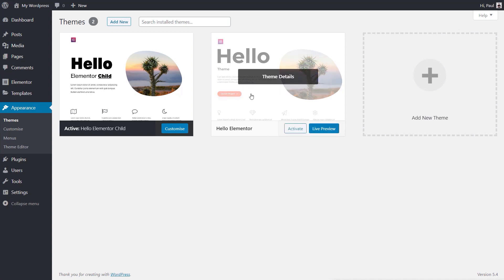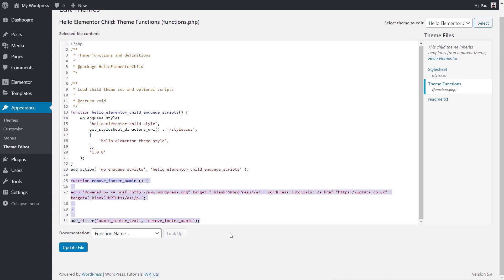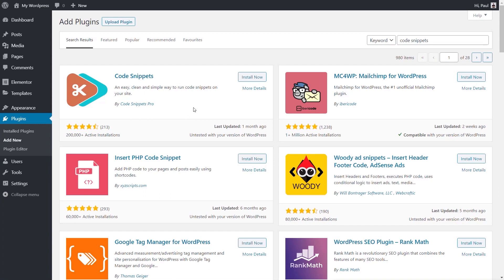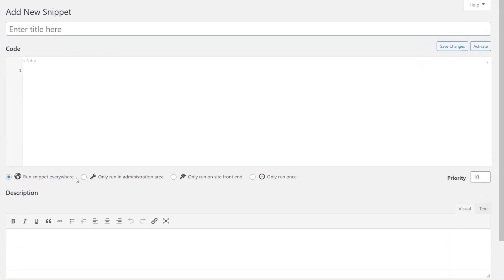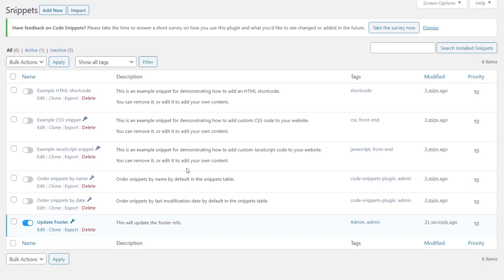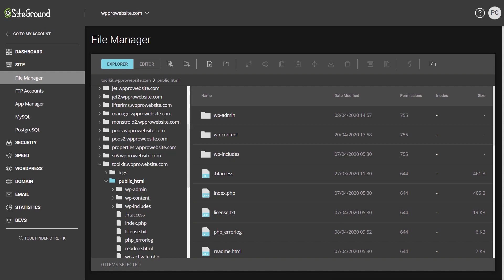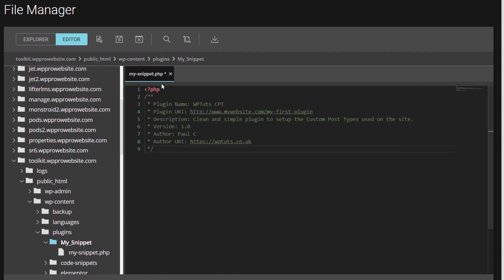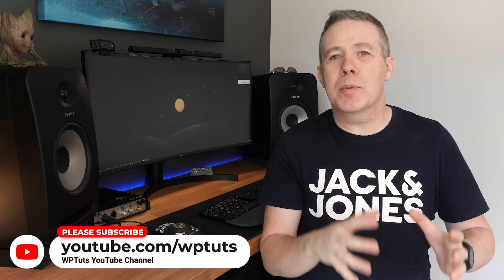WordPress Code Editing Done The RIGHT WAY!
There are MANY ways to edit WordPress code, whether that's for your theme, plugin or core functionality. However, there are good ways and BAD ways to make those changes.

In this tutorial, I'll show you 3 simple ways to do these WordPress Code Edits RIGHT.